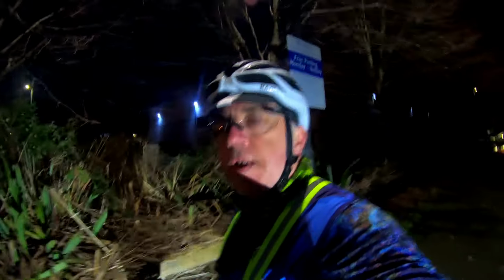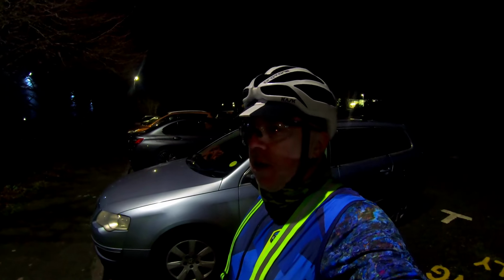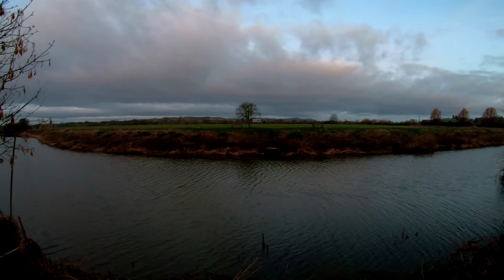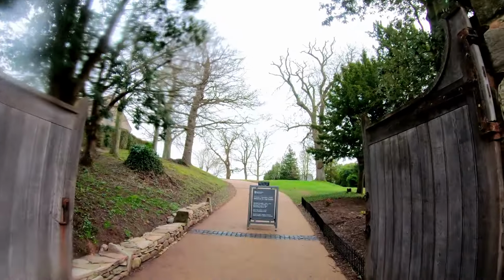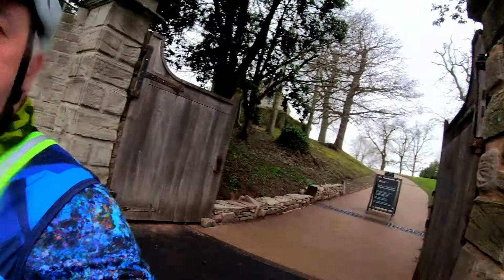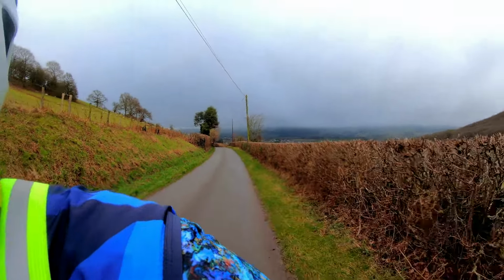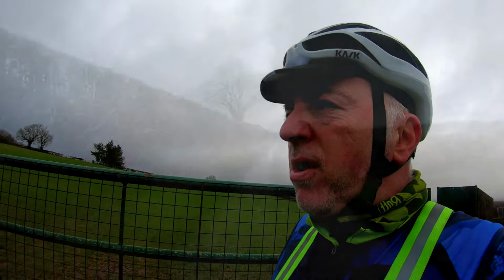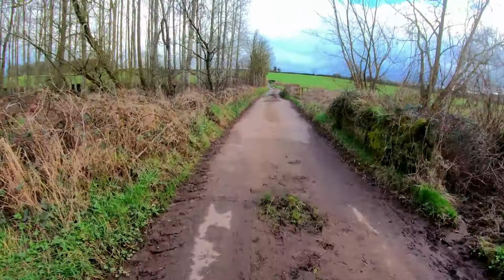Benjamin Allens Spring Tonic 2024 200km Audax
Join me on a loop into the English Welsh borders from Tewkesbury.